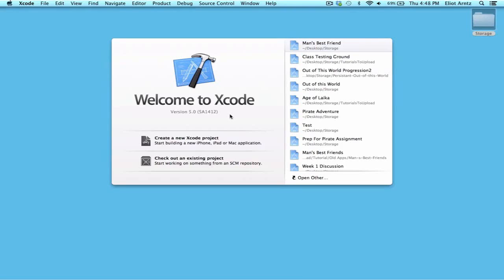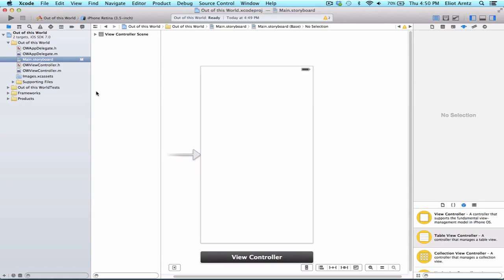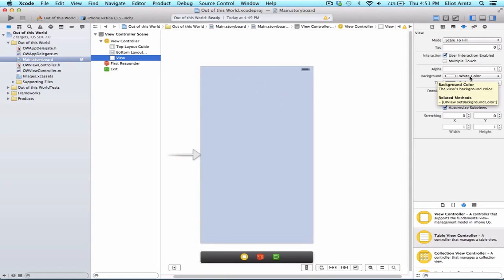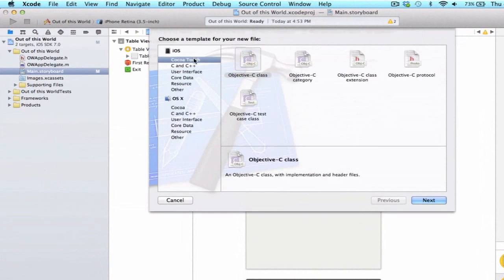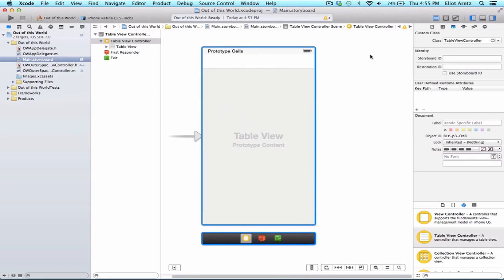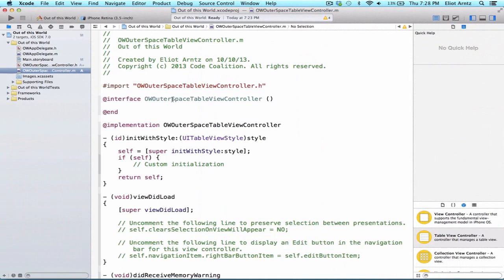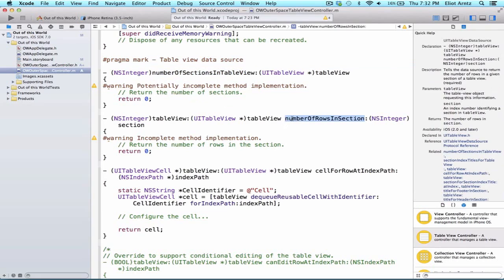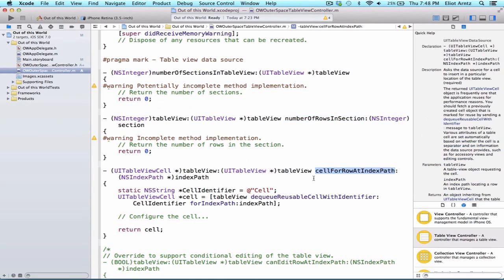implement TableViewController in xCode - Tutorial 81